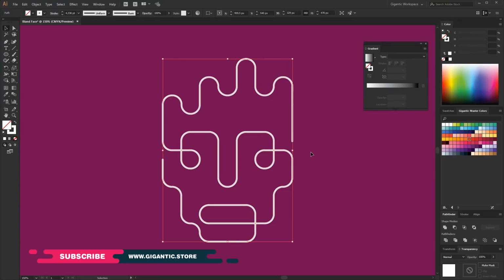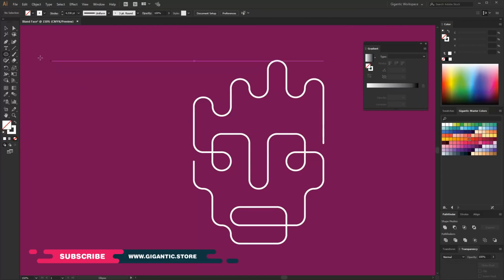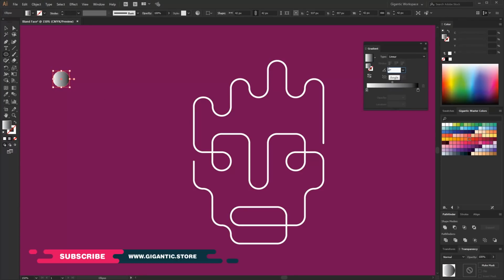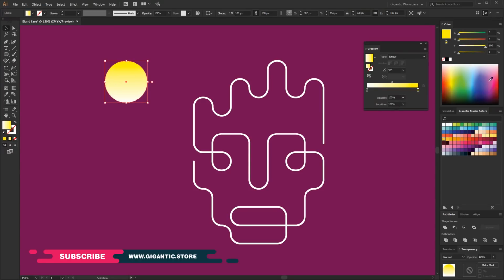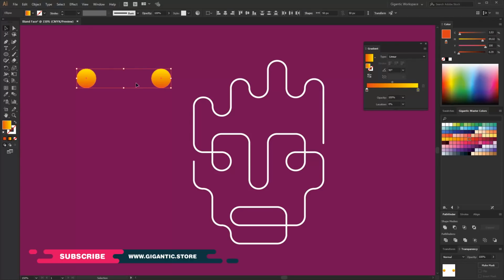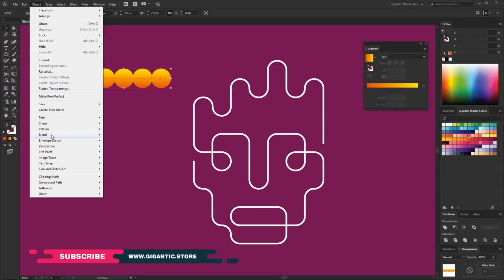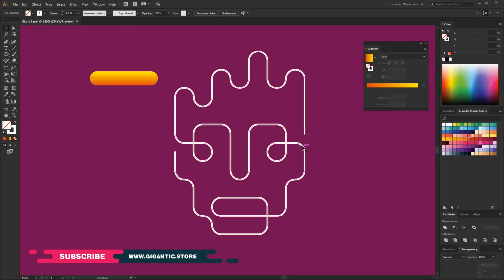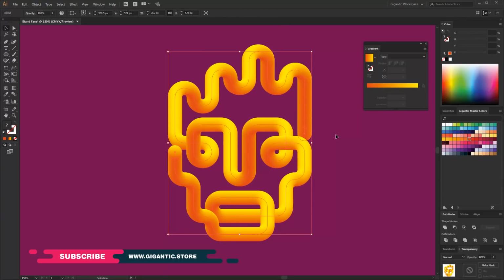How to use the BLEND TOOL ( Adobe Illustrator Tutorial )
Hey Hey, today I will show you how to use the BLEND TOOL in Adobe Illustrator. I used Adobe Illustrator cc, but you can use, cs6, cc 2017 and cc 2018 as well. It's step by step blend tool tutorial, very easy and powerful! I create the stroke line of the face just for example but you can start with basic shapes, and make something more complicated later on. Enjoy the Adobe Illustrator Tutorial and use these blend tool skills to create a masterpiece of your illustration ;) Enjoy

Buy Adobe Illustrator CC
( My Drawing Software )